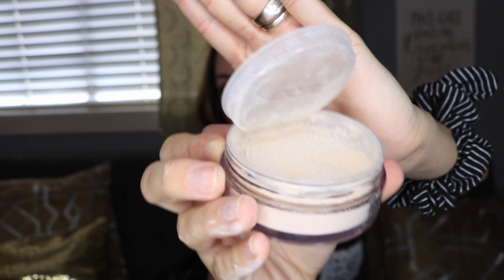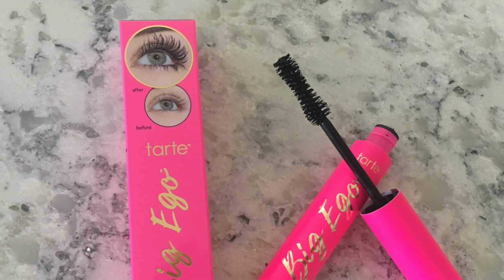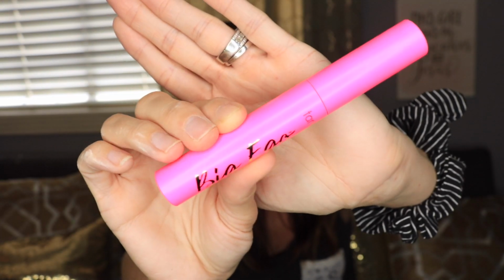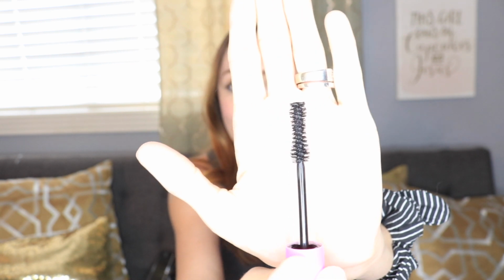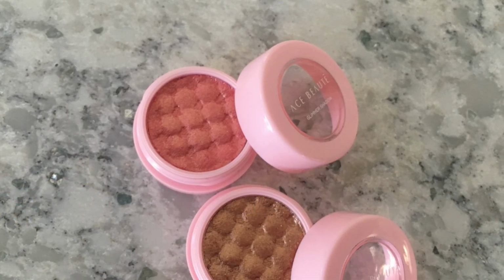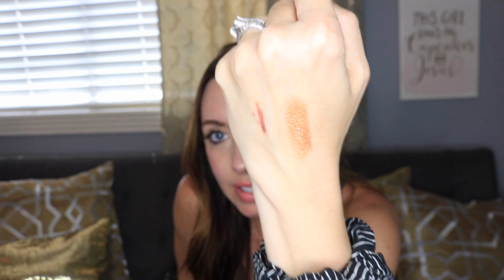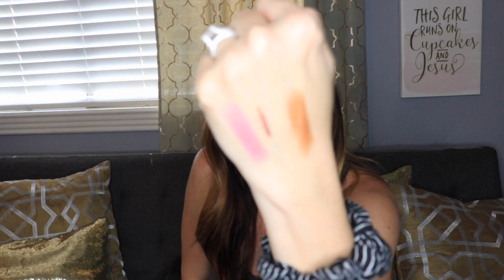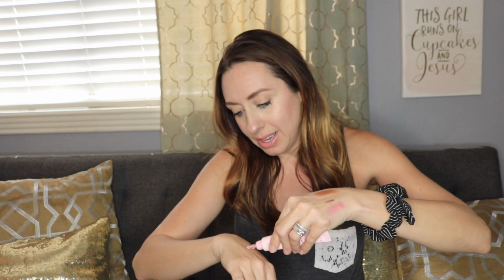August 2019 BoxyCharm Unboxing// I NEEDED so many of these items!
CRAFT SUPPLIES I USE:

Krylon Deep Gray Matte Spray Paint
Platinum Acrylic Paint
Cocoa Bean Acrylic Paint
Gold Metallic Acrylic Paint

***EQUIPMENT USED***

CANON T6i
EDITING: iMovie